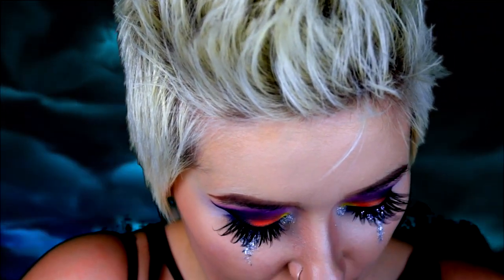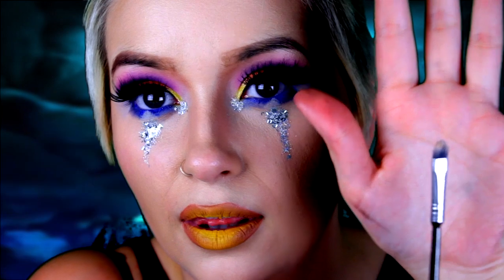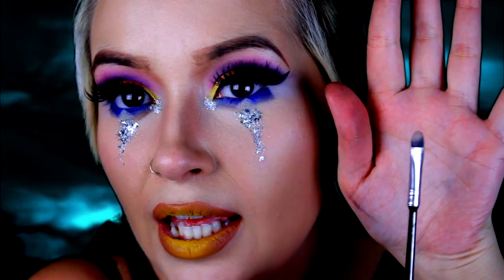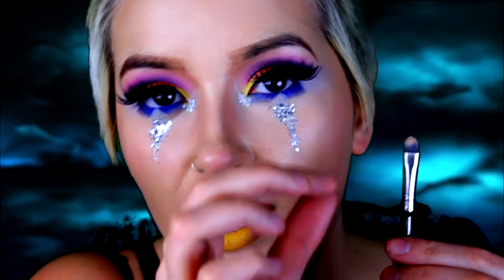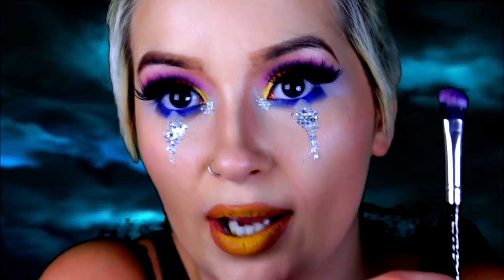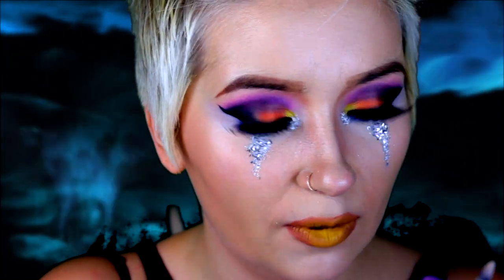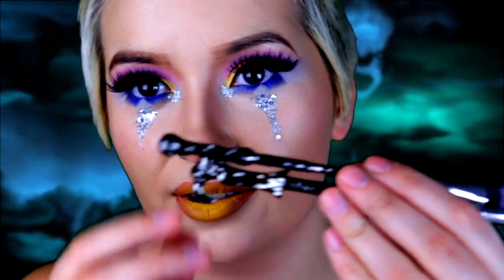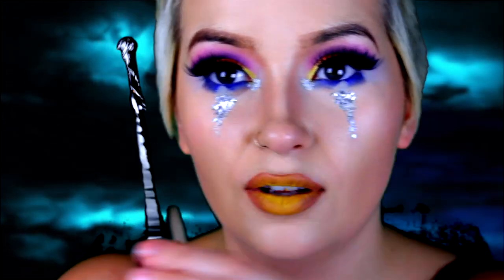Harry Potter Makeup Brushes SCANDAL and Review | A Poisoned Production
✖️use ThatSpookyLifestyle & TAG me so I can see your amazing photos!

✖️Have some ghastly questions? Leave them below!